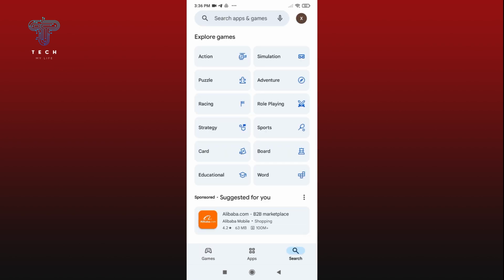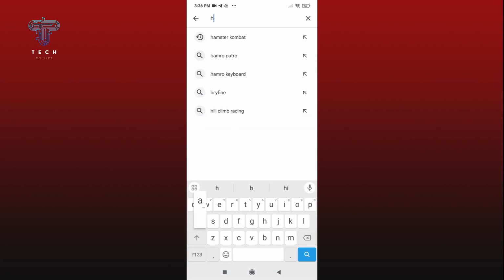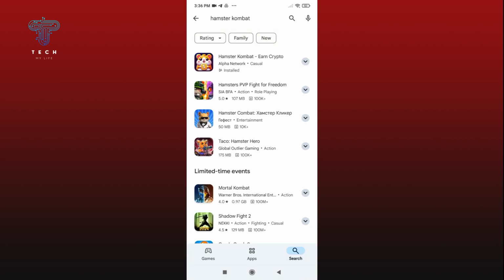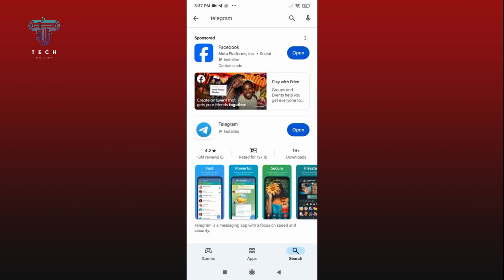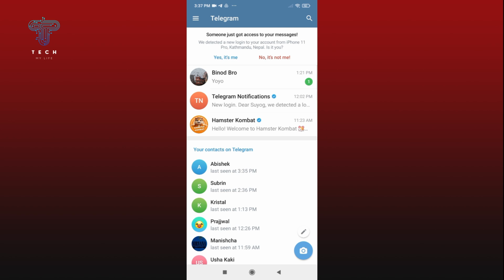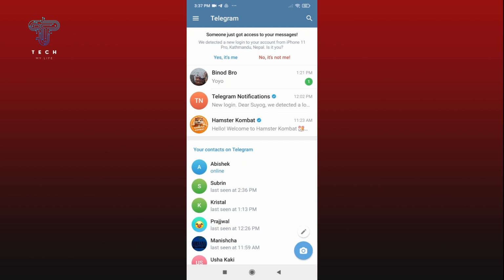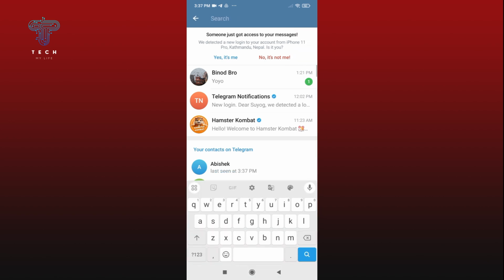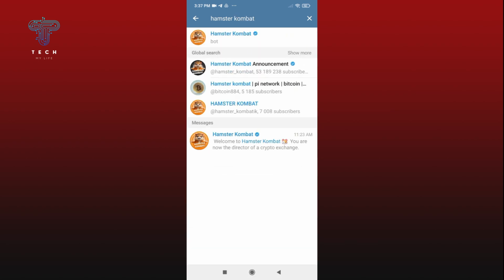How To Downlaod Hamster Kombat On Andriod? 2024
First, open the Play Store app. Tap on the search icon at the bottom of your screen. Here’s where many people make a mistake. If you search for "Hamster Kombat," you won't find the official app. It's not available as a standalone app yet, and any apps you find are likely to be fake. So, what you have to do is download the Telegram app. If you already have Telegram installed, simply open it. If you need to sign up for Telegram, follow the on-screen instructions to create an account. Once you're logged in, you're ready for the next step. In the Telegram app, tap on the search icon in the top right corner of the screen. Type "Hamster Kombat" and hit the search button. From the search results, tap on the Hamster Kombat option. This will open a chat screen. Finally, on the chat screen, you’ll see a play option at the bottom left corner. Tap on it, and you’re ready to start playing Hamster Kombat!

And this is how you can download Hamster Kombat on Android.